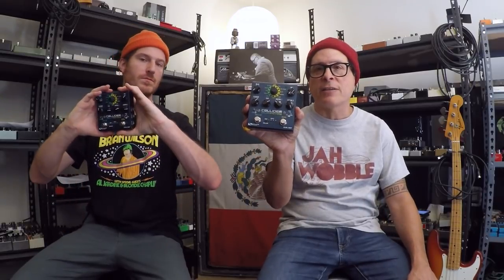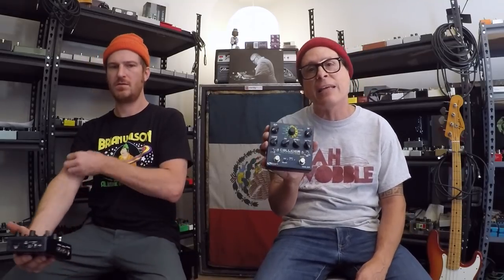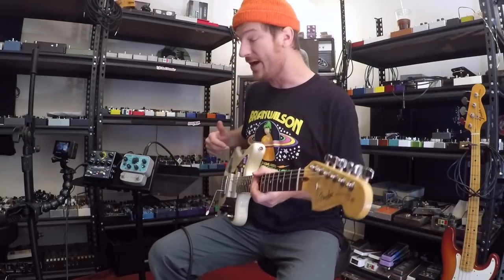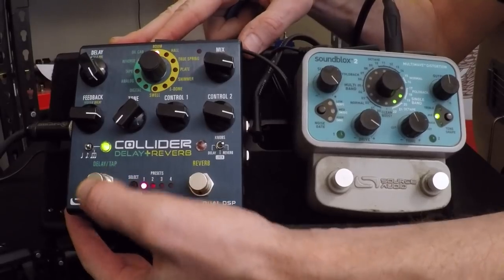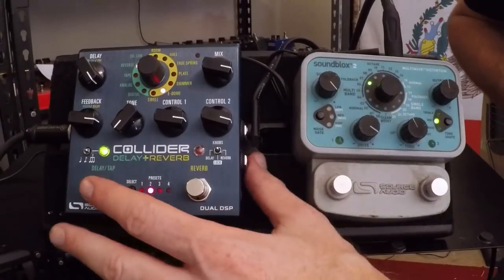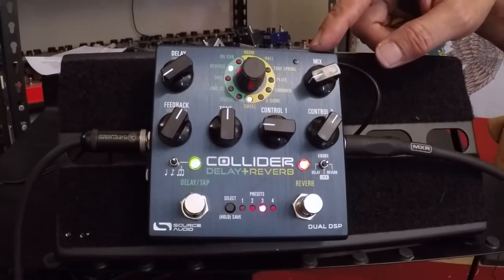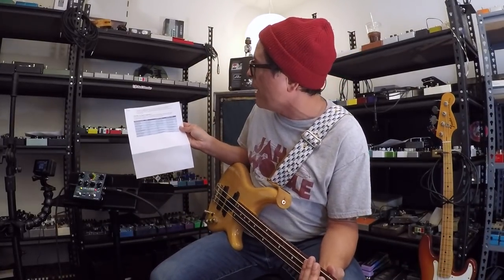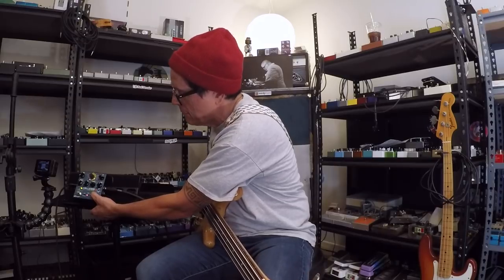Pedals and Effects: Collider by Source Audio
Fresh off the road, Pedals and Effects is proud to assist Source Audio in launching their latest pedal, the Collider! Half Source Audio Nemesis Delay - half Source Audio Ventris reverb, these two pedals collide for a perfect Frankenstein’s monster of reverb and delay. If you want straightforward reverb, and delay with impeccable tracking, the Collider has got that. Dig a little deeper though, and you can get other worldly.

This video was shot by Nick Reinhart, and Juan Alderete; and edited by Scott Ward